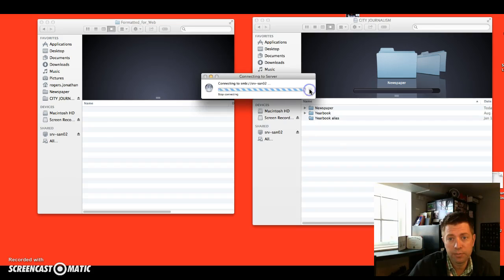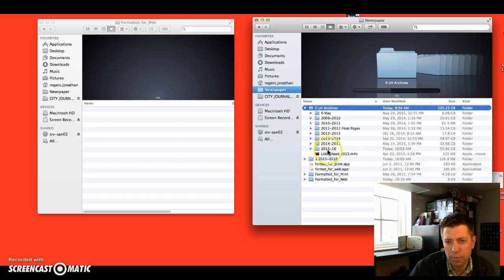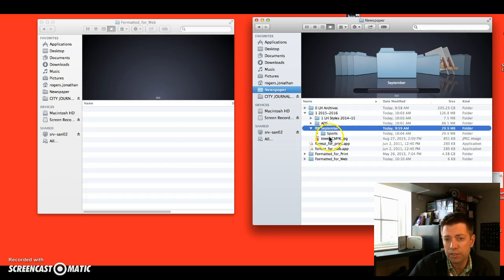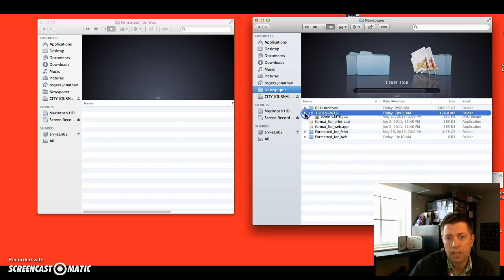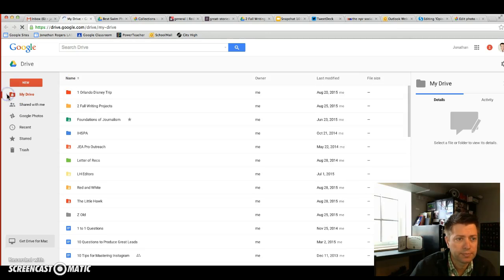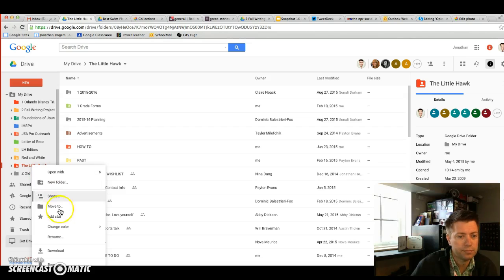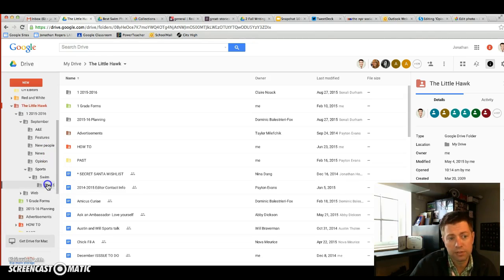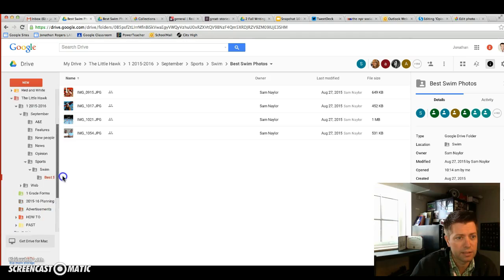LH Server and GDrive Organization 2015